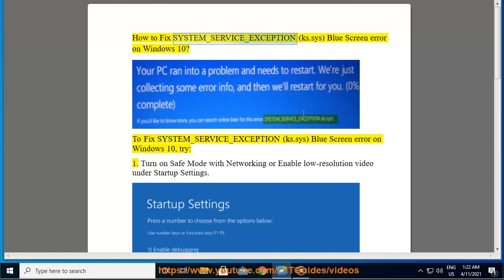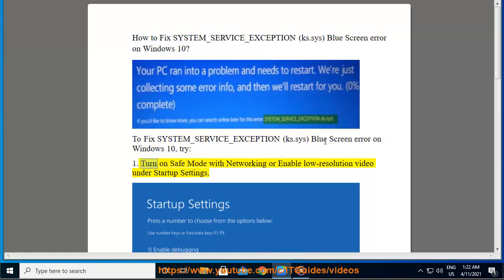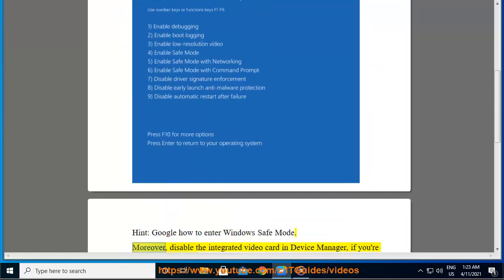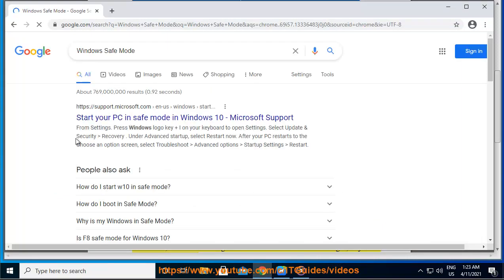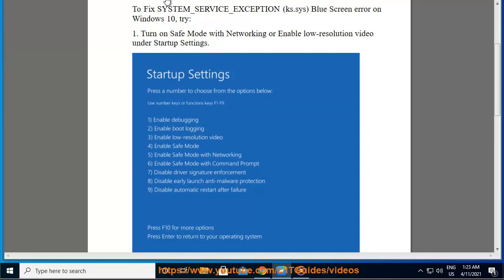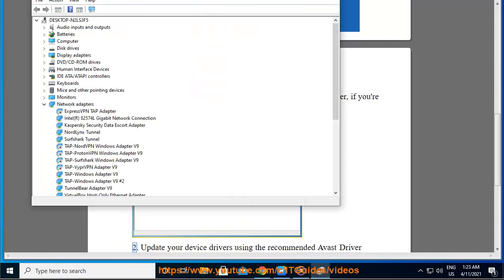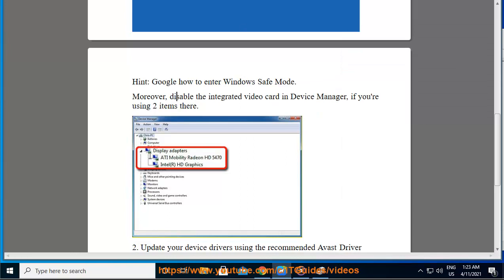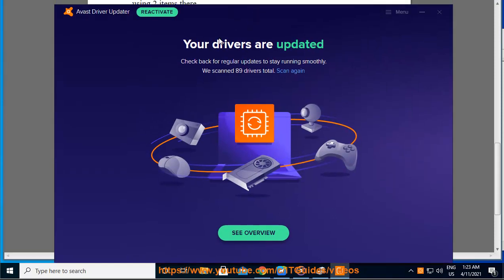Fix SYSTEM_SERVICE_EXCEPTION (ks.sys) Blue Screen error on Windows 10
Here's how to Fix SYSTEM_SERVICE_EXCEPTION (ks.sys) Blue Screen error on Windows 10. Run Avast Driver Updater@ to keep your device drivers up-to-date.